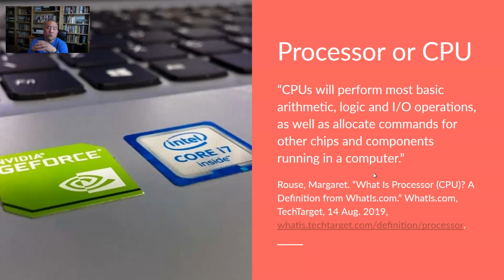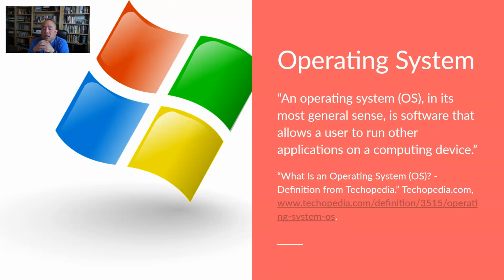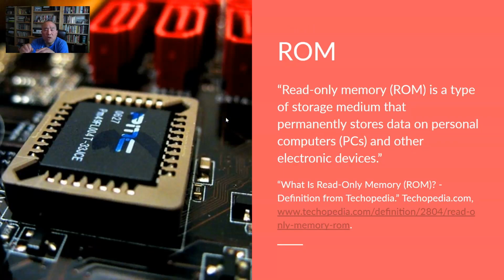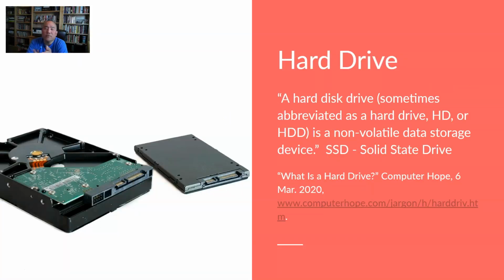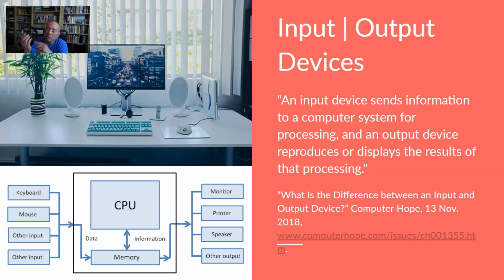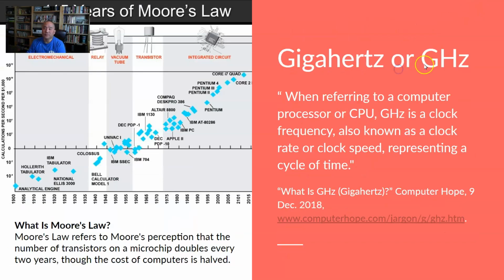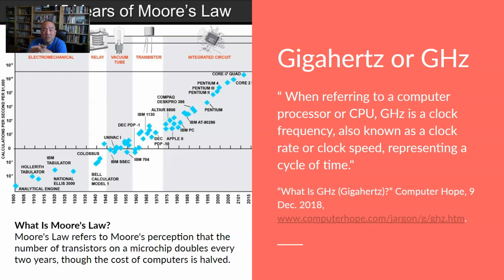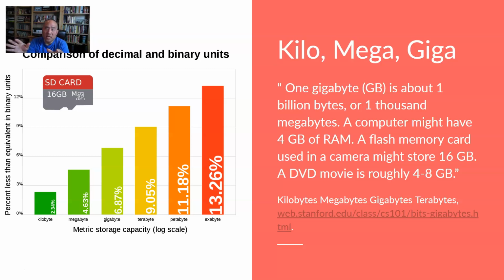7-Minute Sensei: Computer Hardware